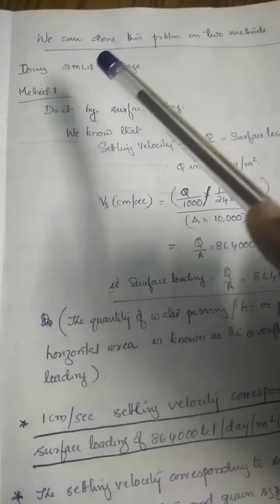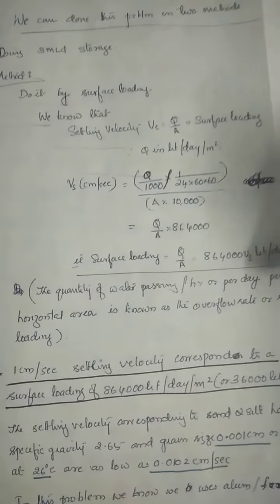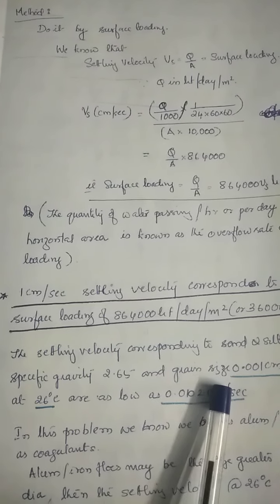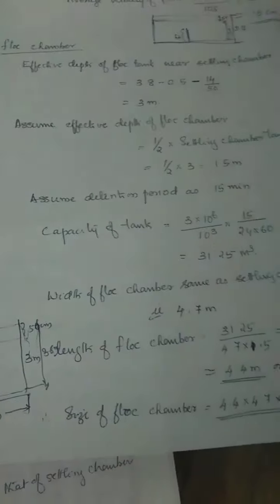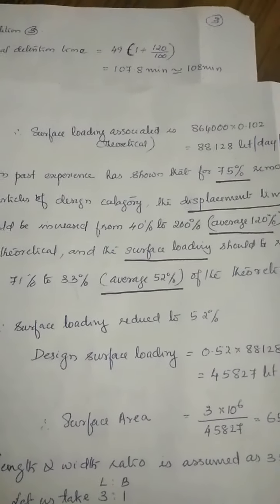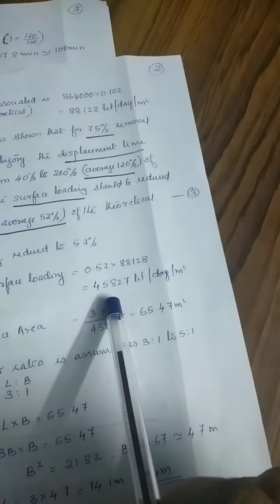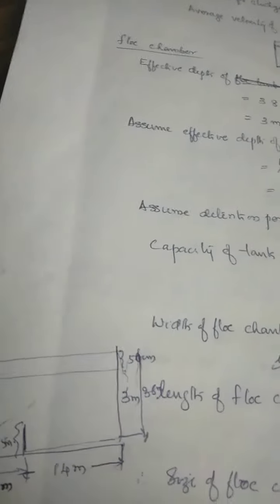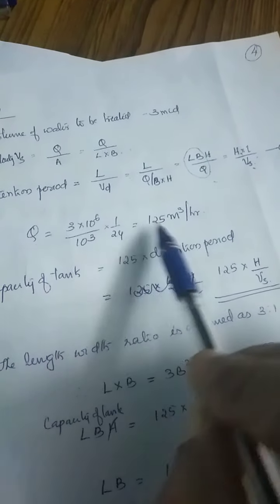Design of clariflocculator